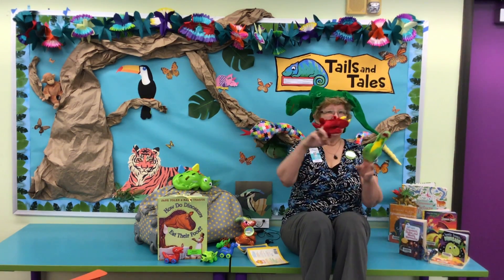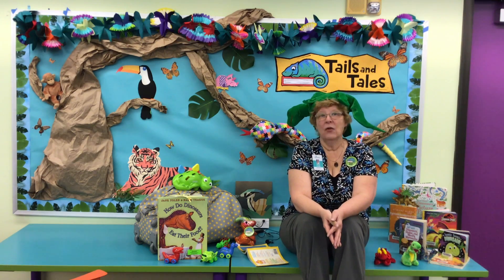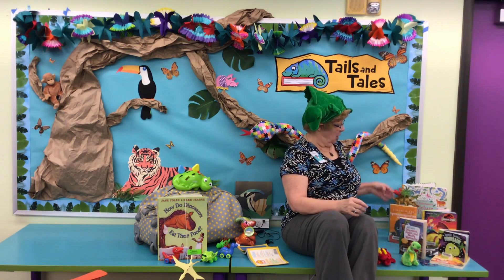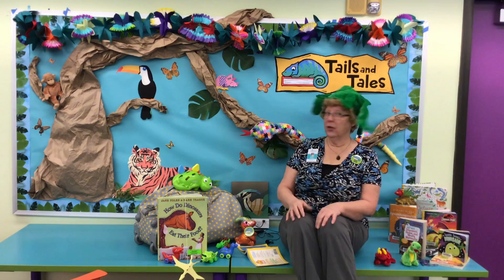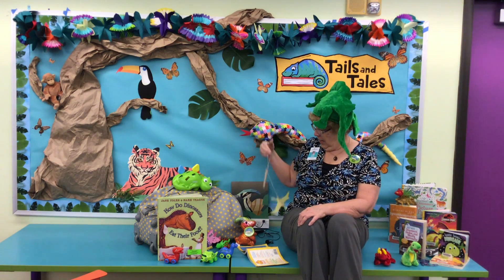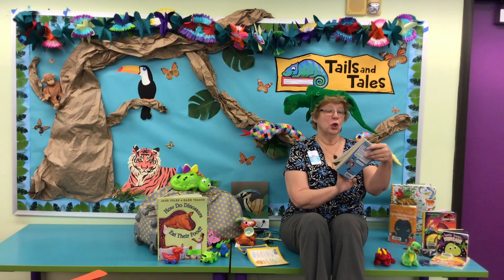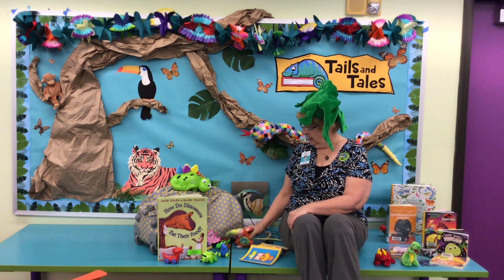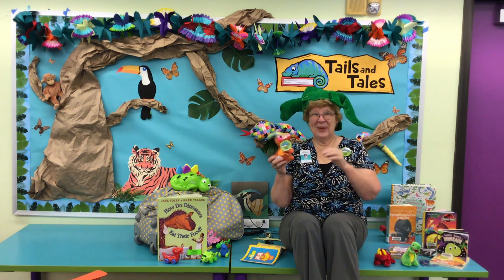This Week's Take & Make Theme: Dinosaurs!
Miss Chris wants to give you the low down on all the Take & Make fun we've got for you at the Library.  For the week of June 14th, our theme is DINOSAURS!